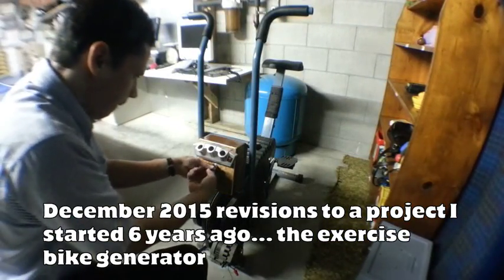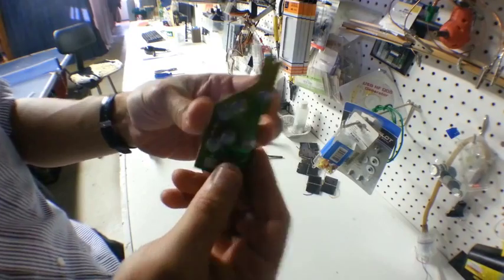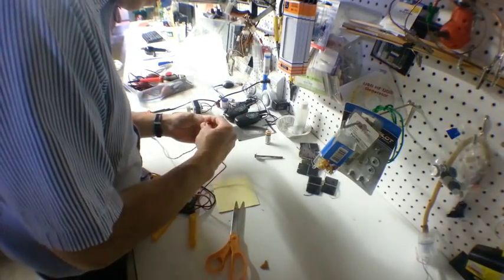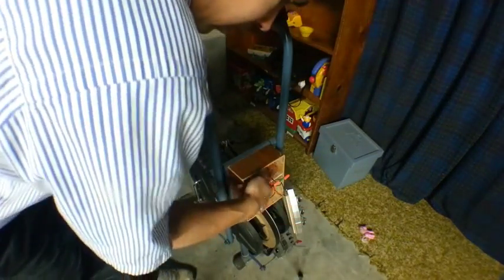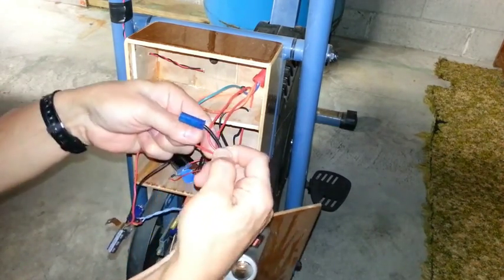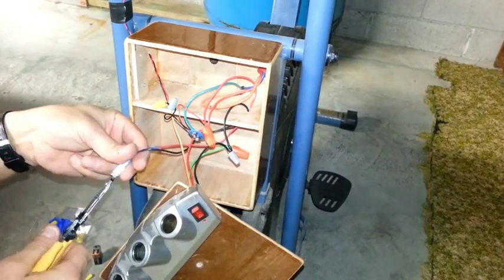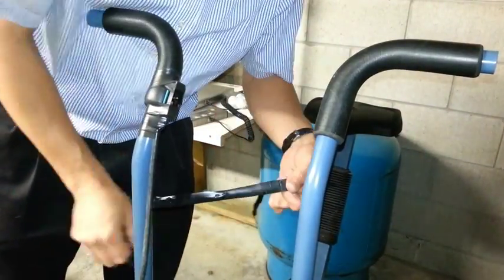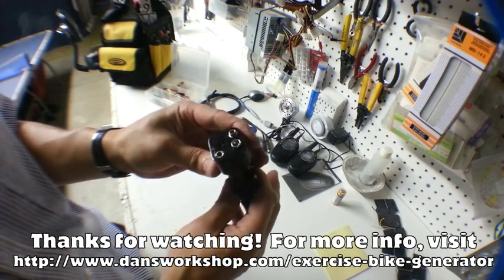Excercise Bike Generator 2015 Simplifications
Six years ago, I modified a cheap "airdyne" exercise bike to adapt a car alternator.  This proved to be difficult, and I struggled with various automatic circuits that didn't work well.  Here I'm simplifying, to a manually operated energizing switch.

The problem is that a car alternator requires a battery to *start* generating power, but will drain the battery if left connected.  So in a "batteryless" configuration, you need to temporarily switch the alternator between a small excitation battery and the load.  See the original 2009 project here: